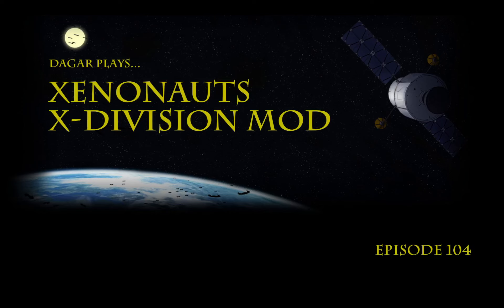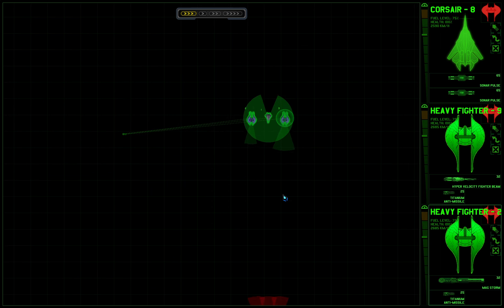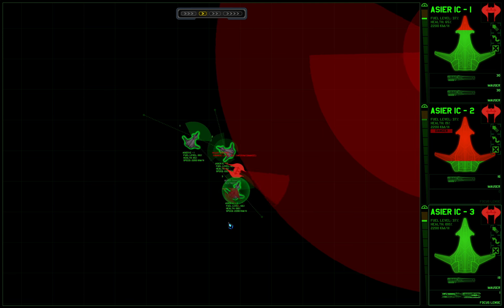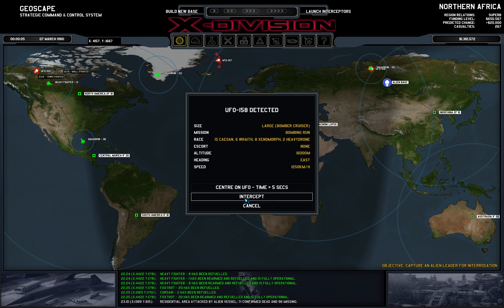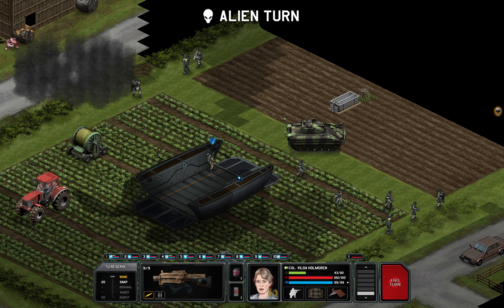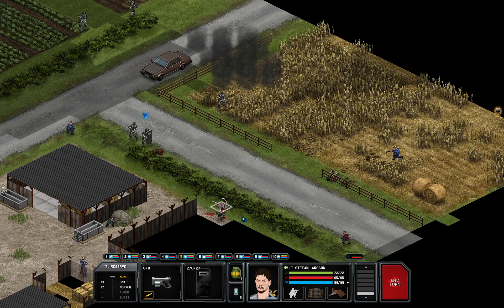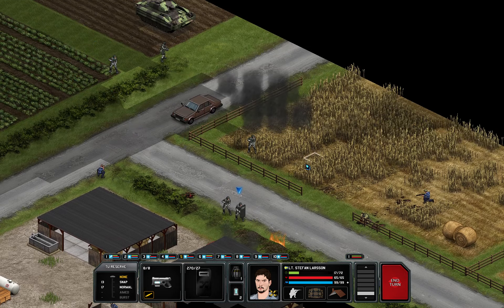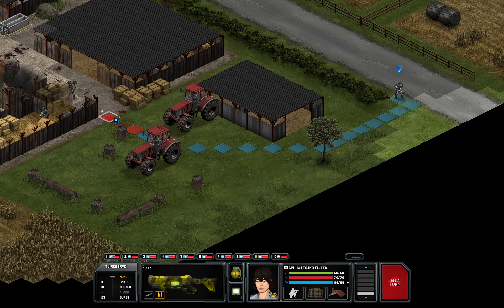Xenonauts X-Division 104 - Avoiding Armoury Assets (reupload)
Thanks to Vera Faller for notifying me of an error in the previous upload. Should be fixed now, so enjoy!

We are sending the B team out to stop a bunch of Sebillians of building a new UFO out of tractors and barn walls or something. Who needs a gun for that, am I right?!

Image source: Official Xenonauts wallpaper, Goldhawk Interactive